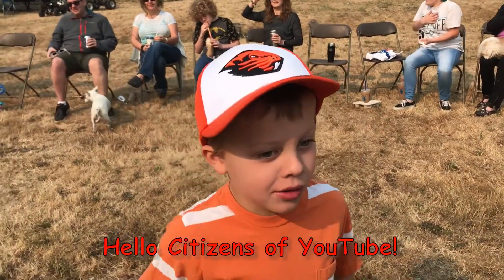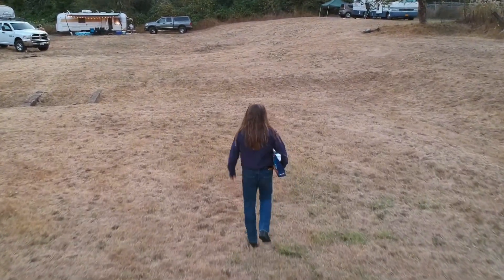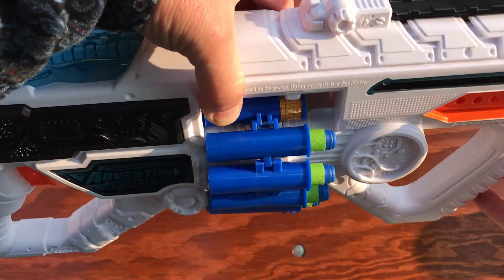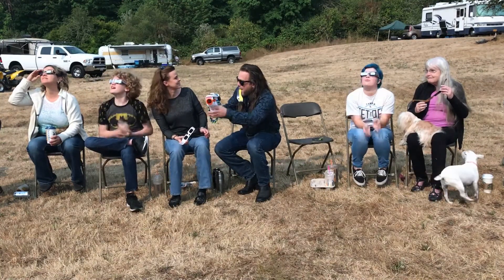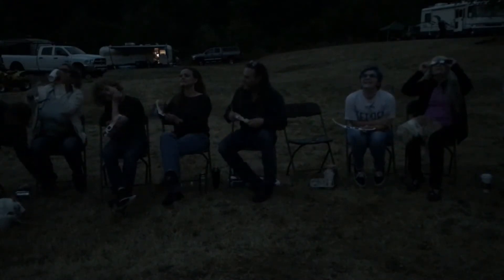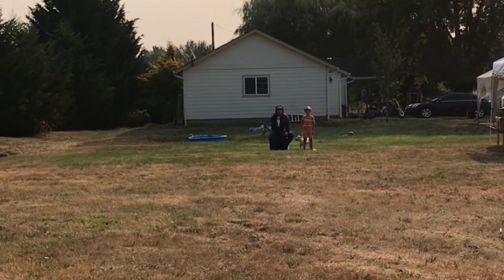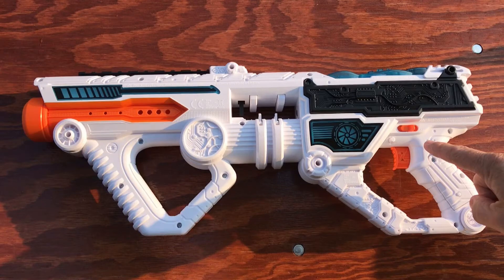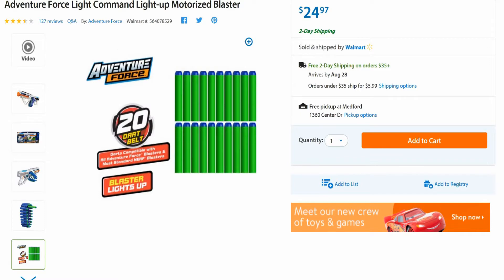Dart Zone Adventure Force LIGHT COMMAND Firing Demo During The Eclipse Totality!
Hello Citizens of YouTube!
I’m pretty sure this is the only channel where you can find the Walmart Exclusive Dart Zone Adventure Force LIGHT COMMAND blaster being fired during the actual Eclipse Totality!
Plus we provide all sorts of really cool views and reactions to the eclipse - including Time Lapse videos and pictures from several different angles.
You're welcome.  ;-)